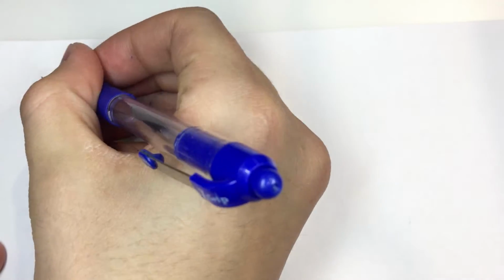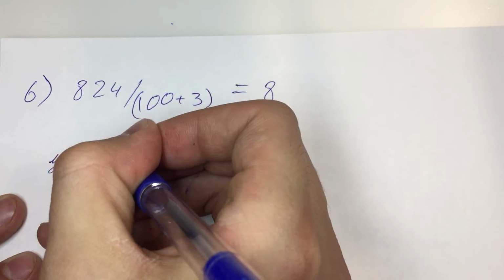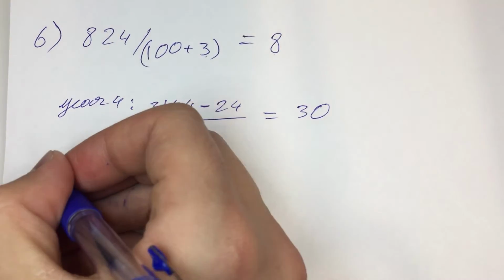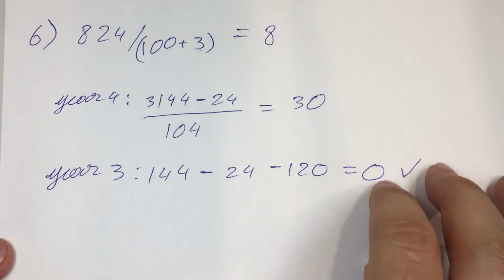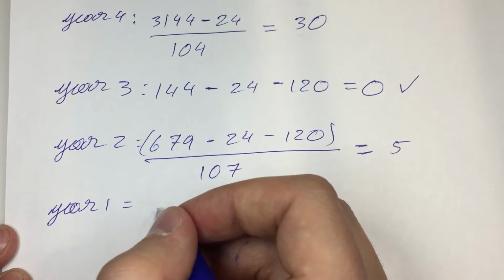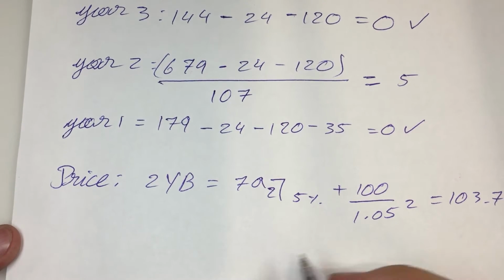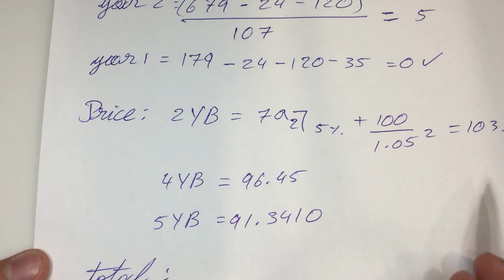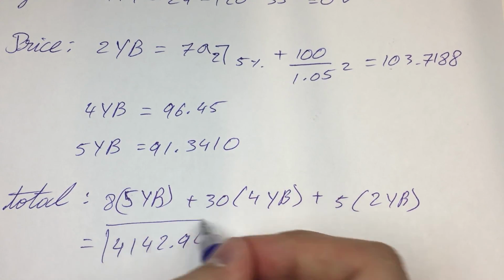UMAC Test 3 Question 6